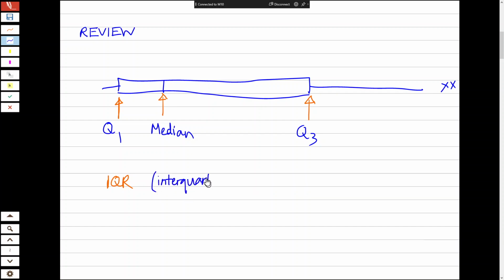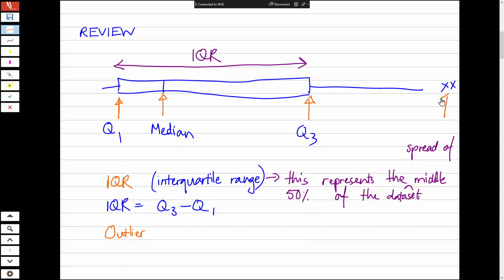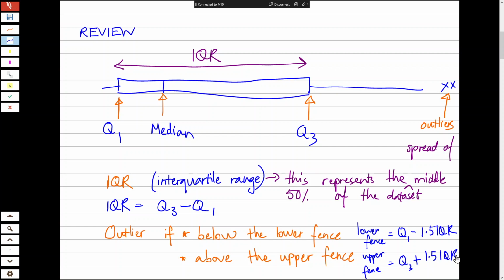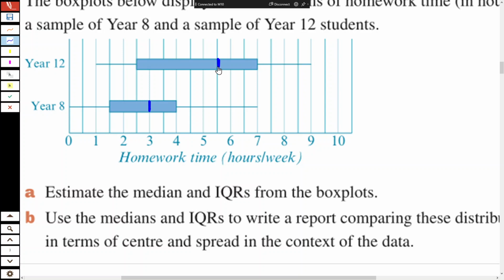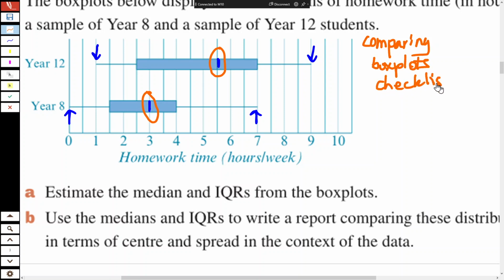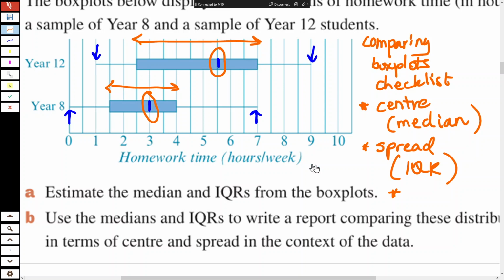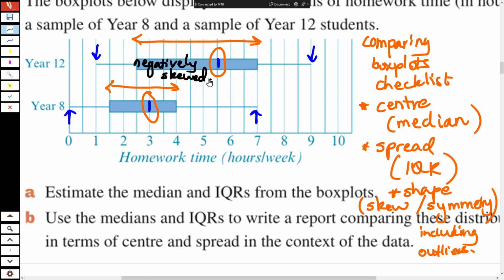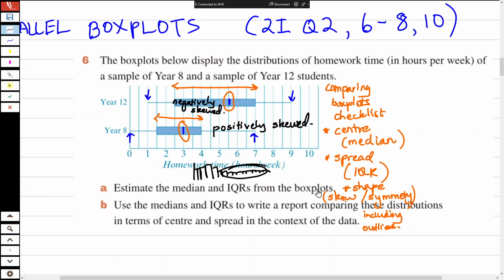2023 03 21 Year 11 General Maths Parallel boxplots